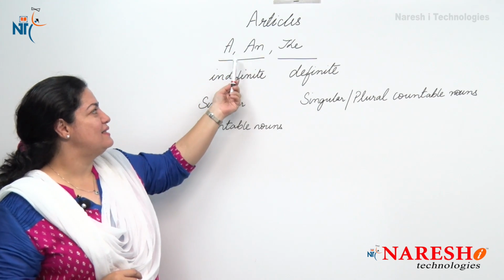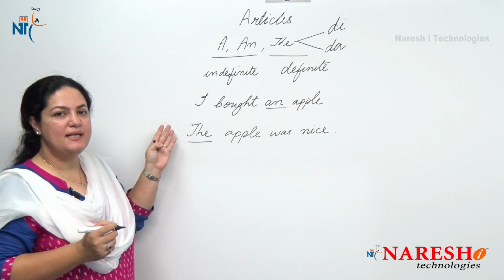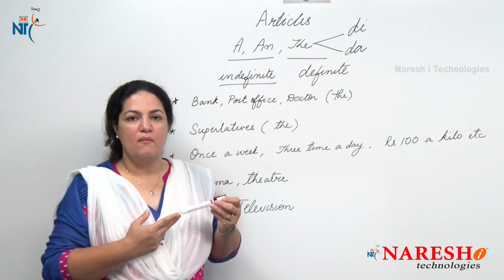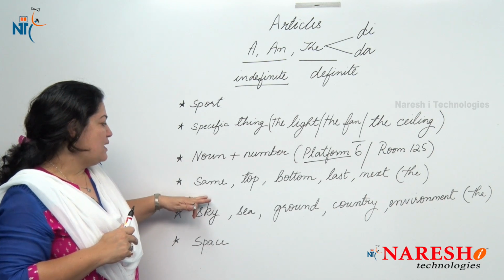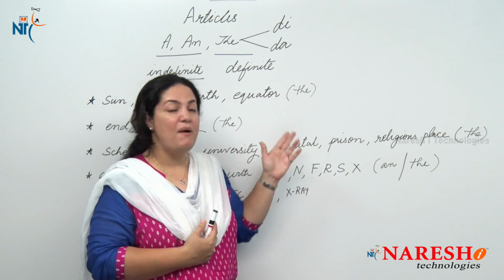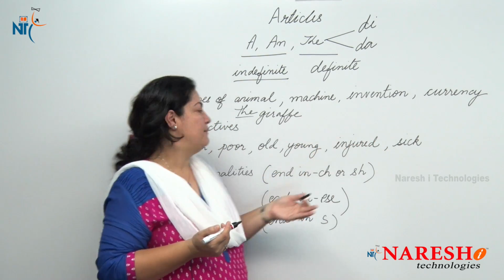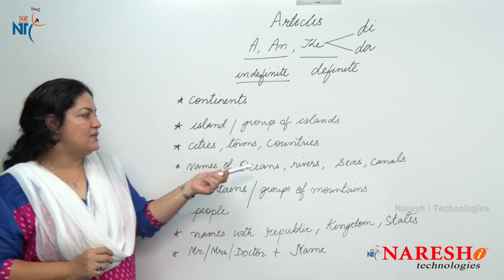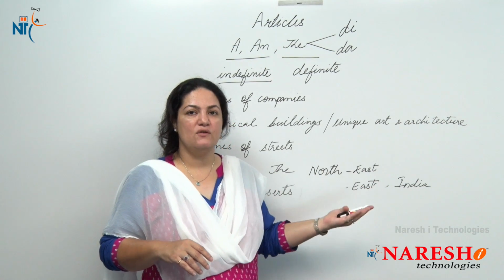Articles A, An & The Grammar Rules - Verbal Ability | Soft Skills Training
💡 Also Watch